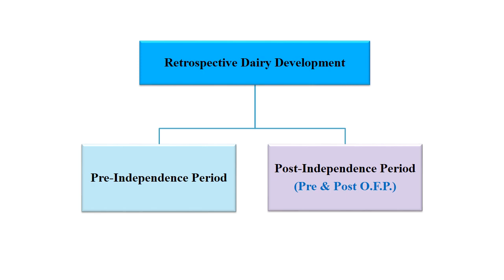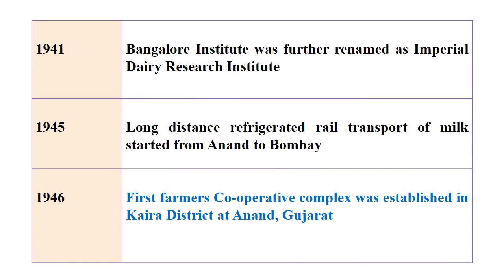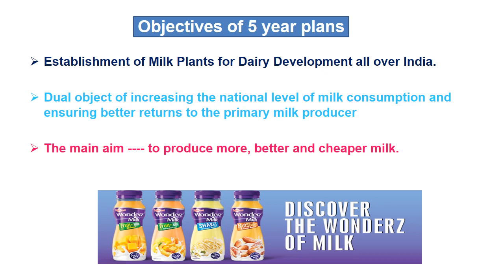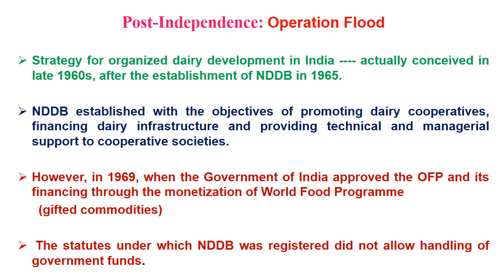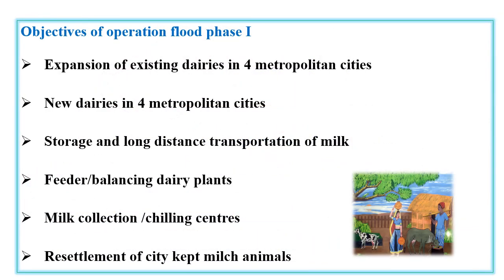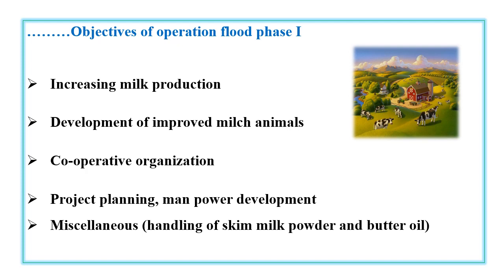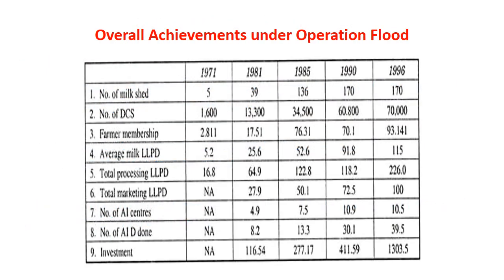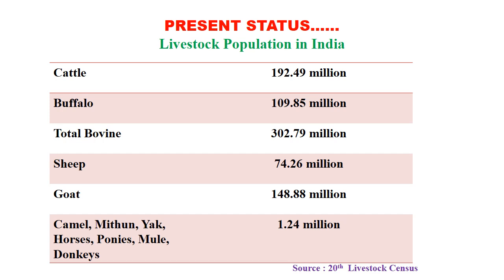Indian Dairy Development (1.0): Prof. PK Mandal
Development of Dairy Industry in India is discussed. This is for UG (Vet, Dairy), PG (LPT, Dairy), students